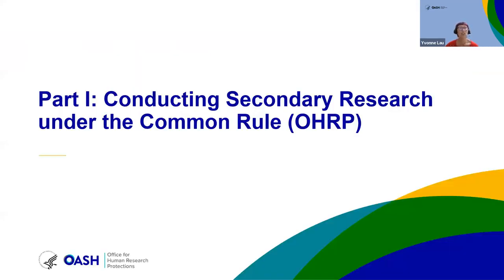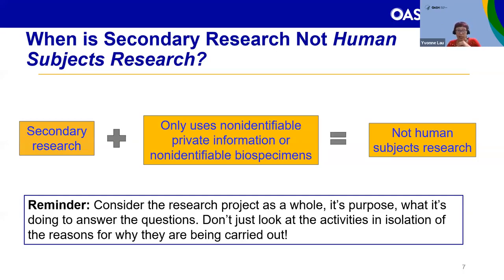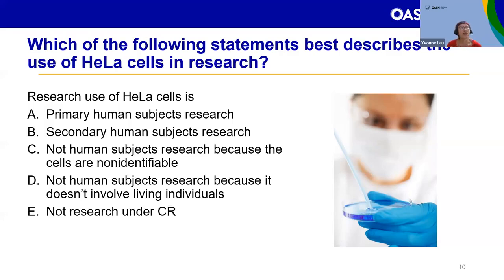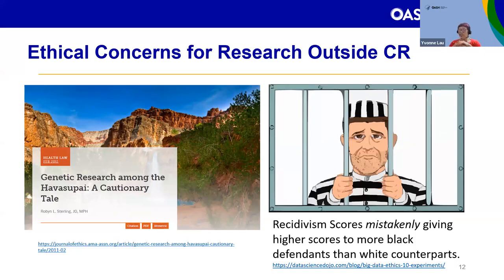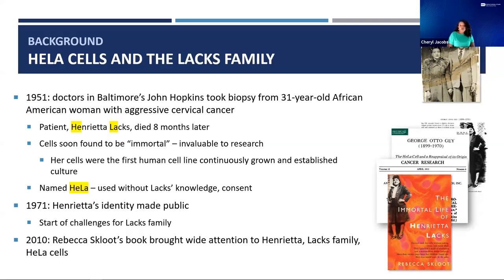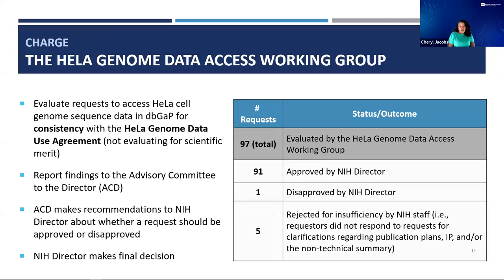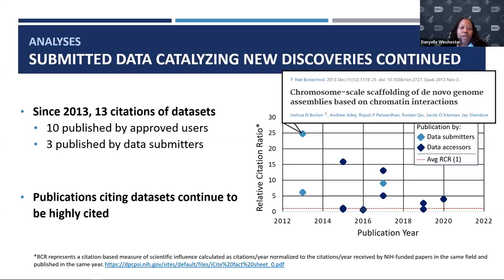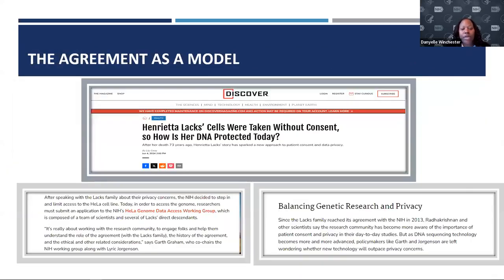What to Know about Conducting Research with HeLa Cells | June 24, 2024 | Part 1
This presentation provided an overview of the ethics and regulations for conducting research with HeLa cells.